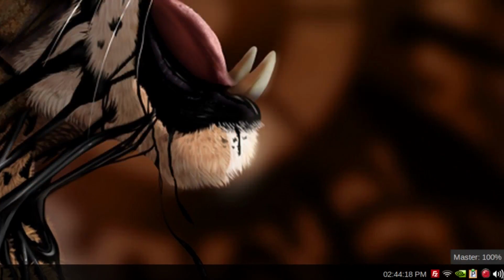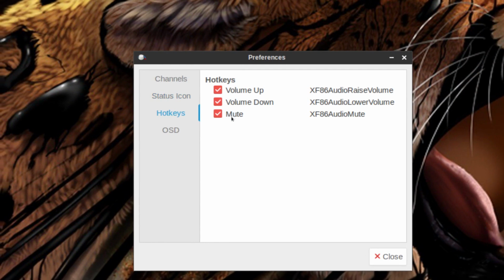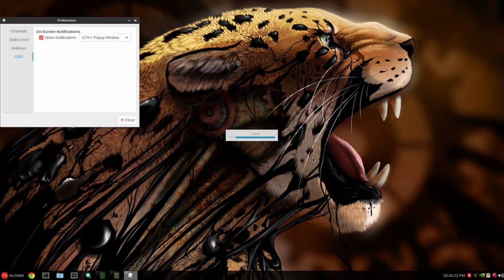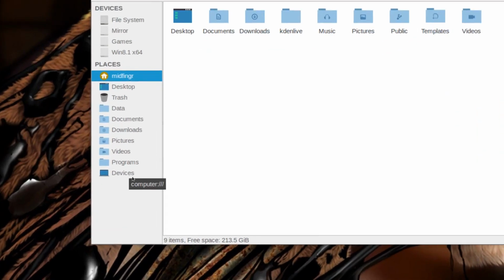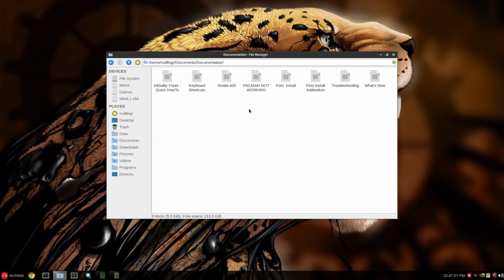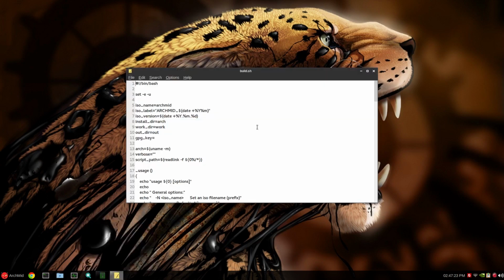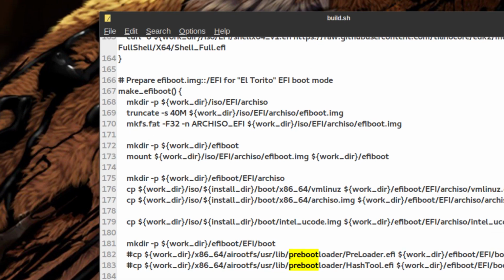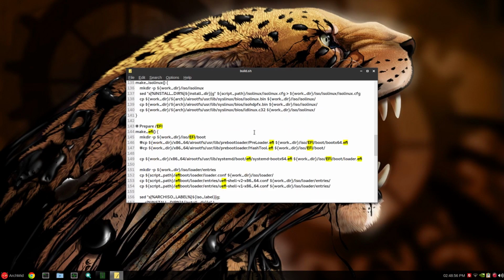New ArchMid ISO + Changes to Arch ISO build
ISO refresh May 2016
example build file: